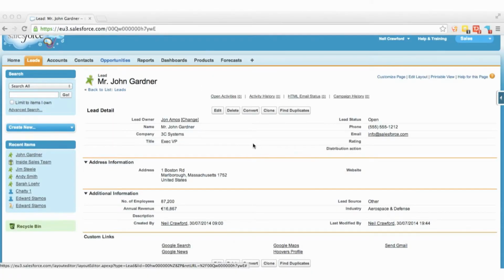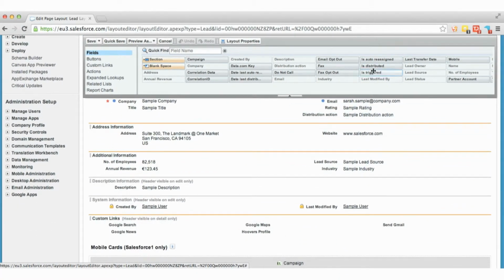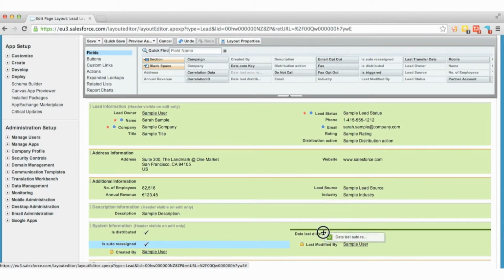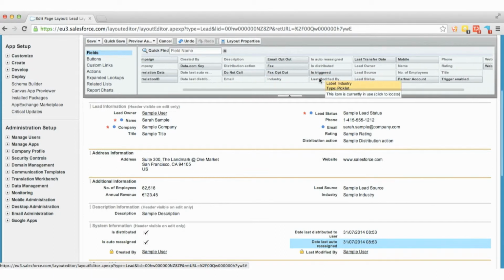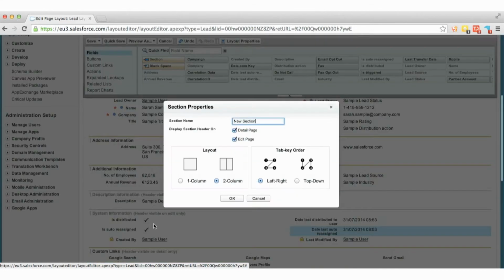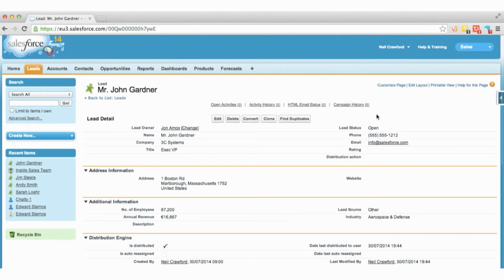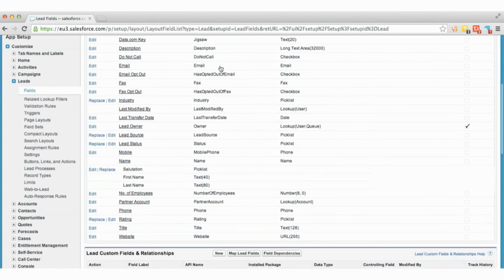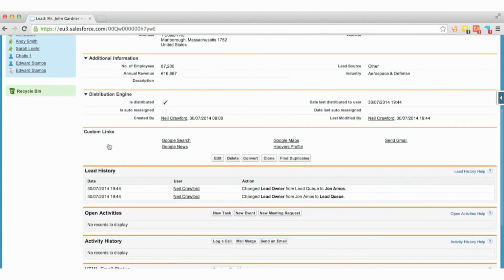Distribution Engine Support - Updating Page Layouts